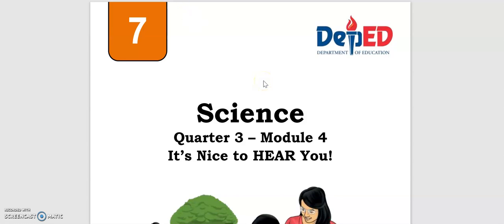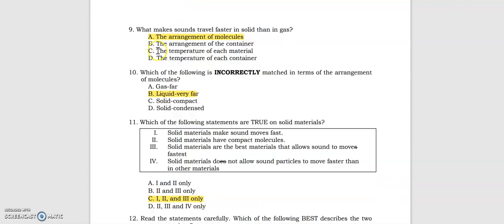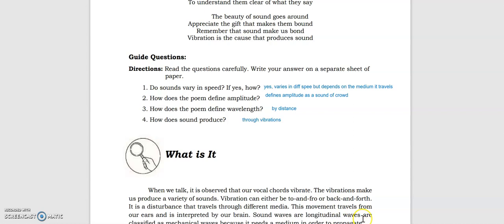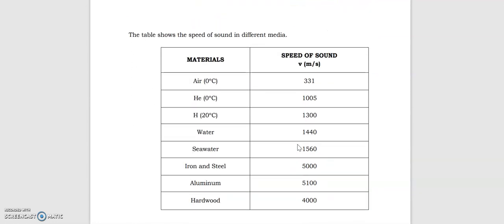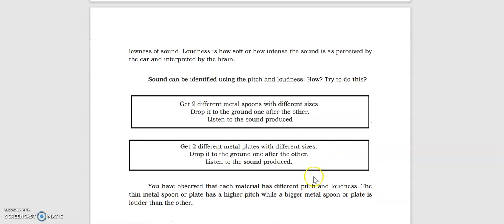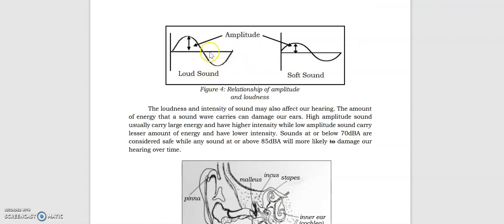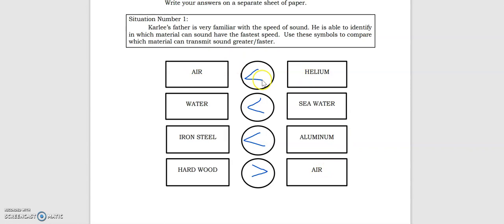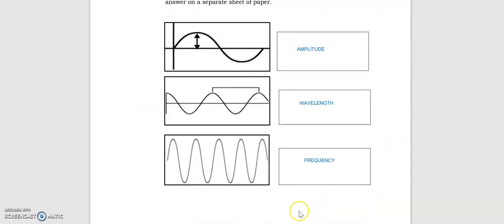QUARTER 3 MODULE 4 SCIENCE 7 SOUND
QUARTER 3 SCIENCE 7 MODULE 4 SOUND SCIENCE 7
SOUND
SOUND
SOUND
Maybe you want the following: